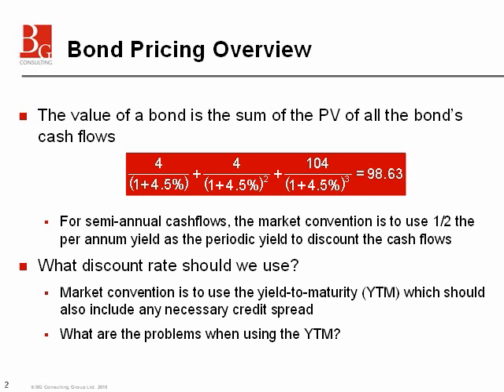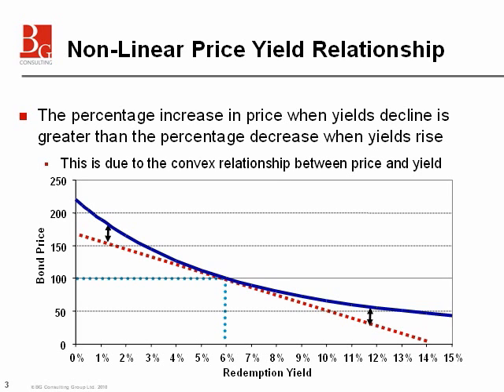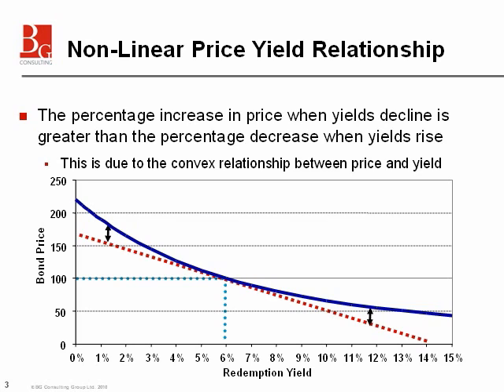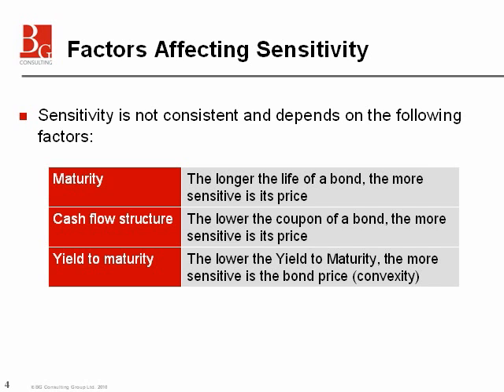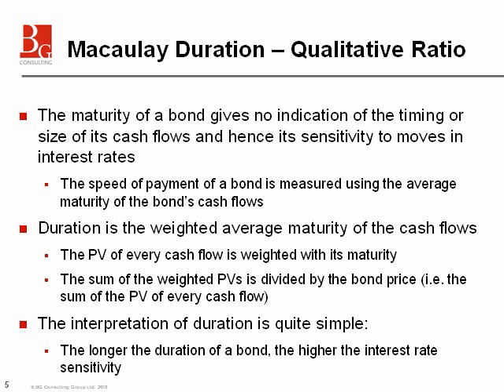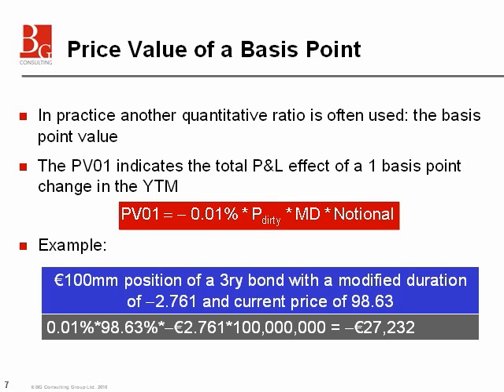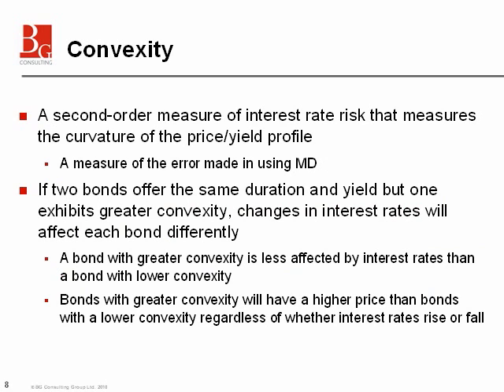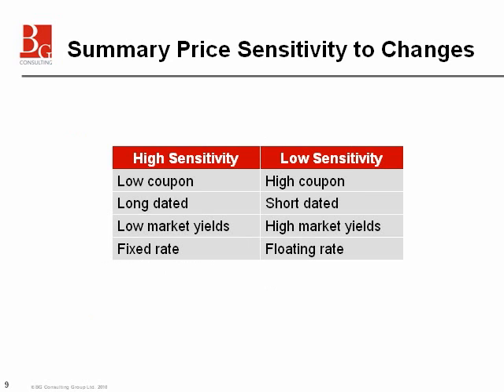Bond Pricing Podcast